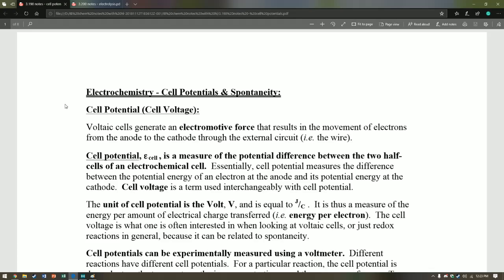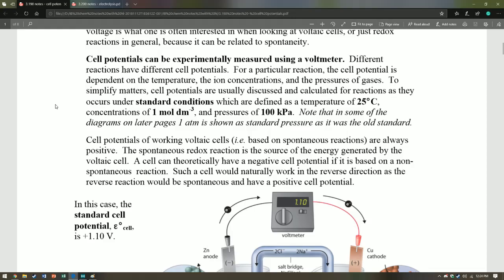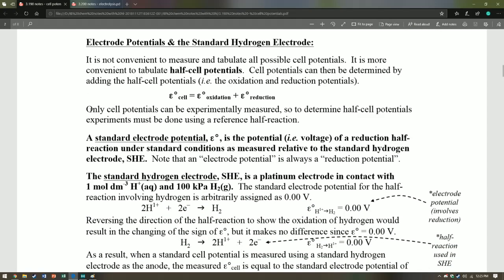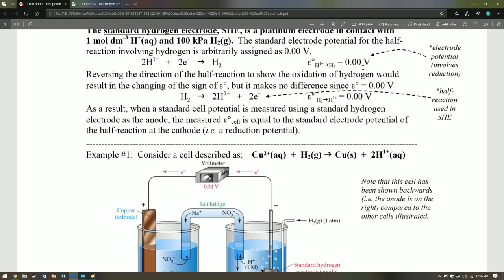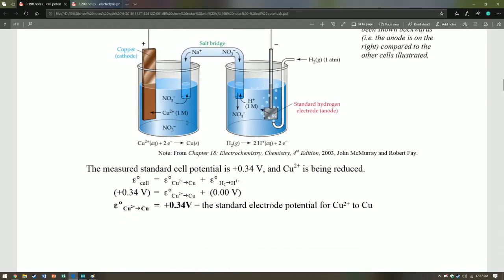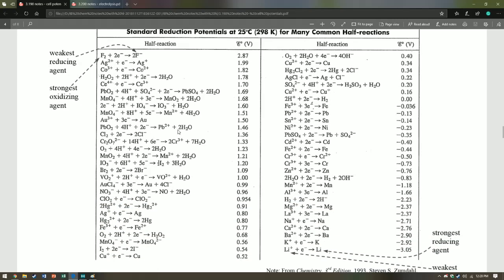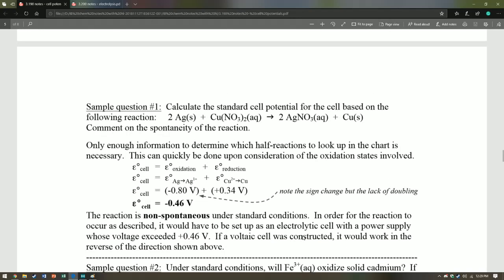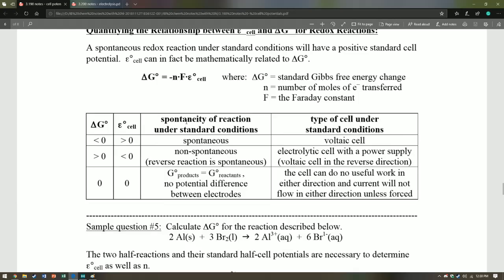Cell potentials and spontaneity